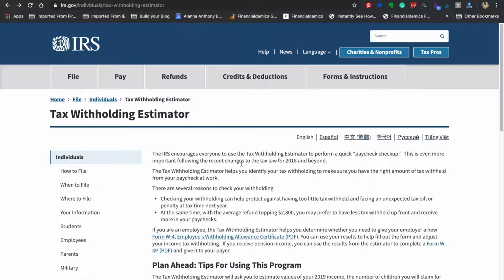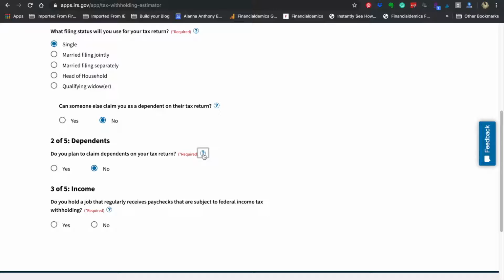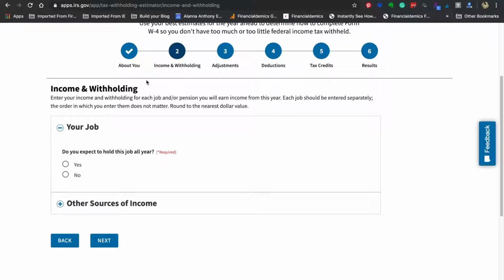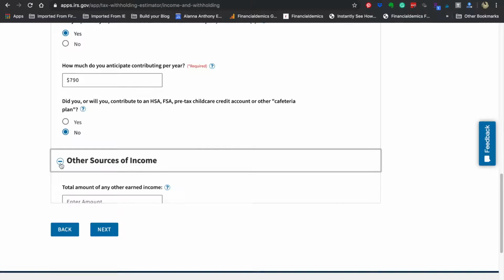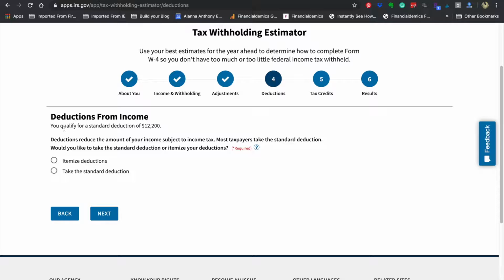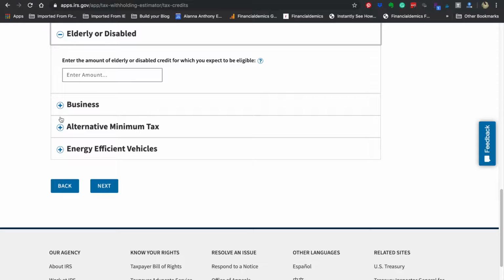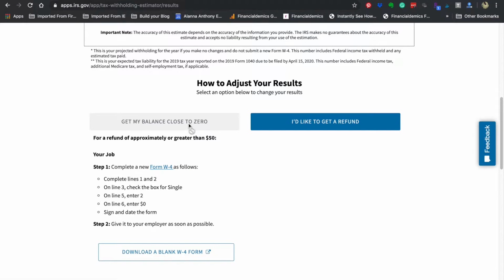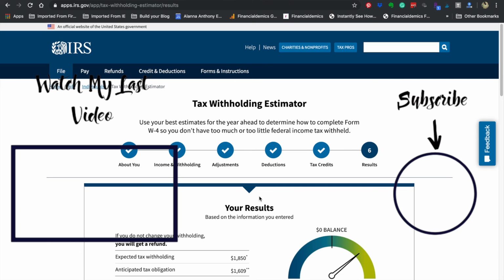How To Use The IRS Tax Estimator Tool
Here's a tutorial on how to use the IRS Tax Estimator Tool.  Grab your last pay stub and tax return (if you plan to itemize) and let's get started.